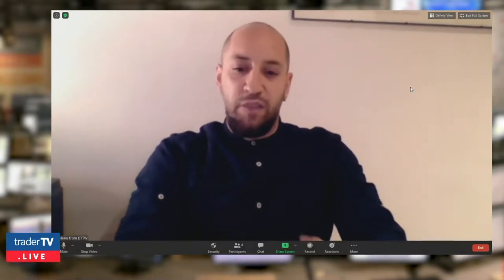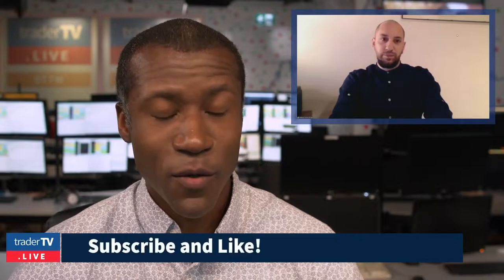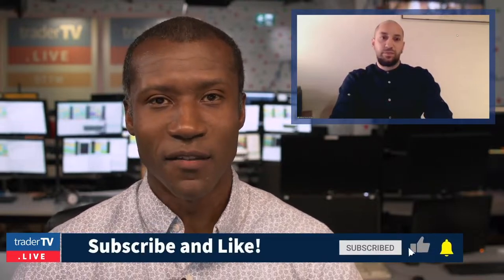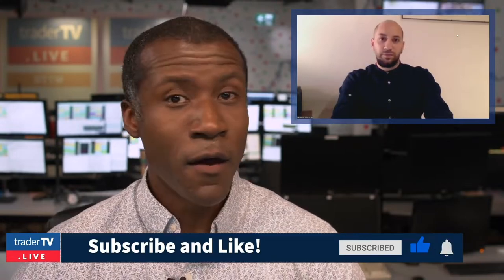From Zero to Live Trading | DTTW™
Managing and making a trading office profitable on your own is not possible. For this reason, a good manager must be able to select the most promising traders and bring them from the Demo account to the Live one, constantly monitoring their performance.

A complex process that requires commitment from both sides.

What is the best way to train a new trader and monitor his progress? How can You manage his transition from demo account to a live one?

These are just some of the questions our team will answer in this video.

⏳ Outline:
0:00 Introduction
0:55 Evaluate a trader’s qualities
2:24 The (long) road to becoming a profitable trader
5:43 The importance of the Simulator
7:24 How to Monitor your traders (and which KPI)
10:24 From simulation to live (plus  buying power)
13:28 It's possible to have more buying power?

🔖 Useful Resources:
• What kind of buying power can a trader receive to start?
• How many traders should I hire?